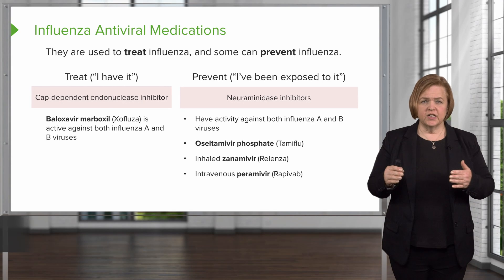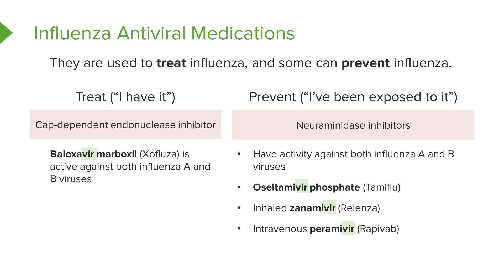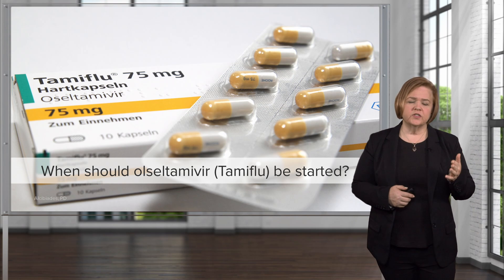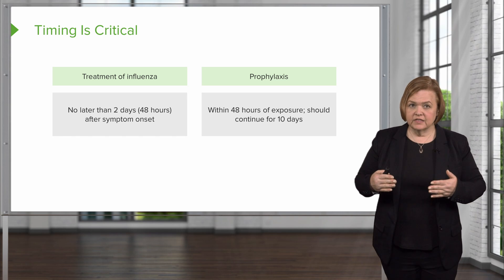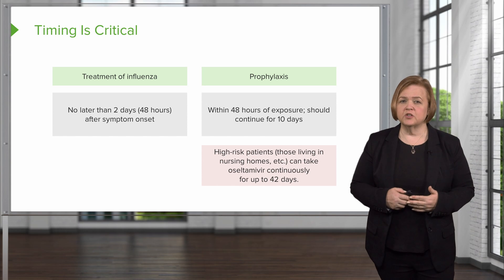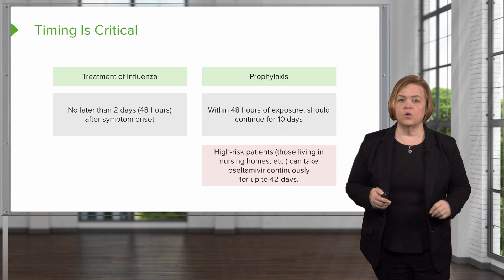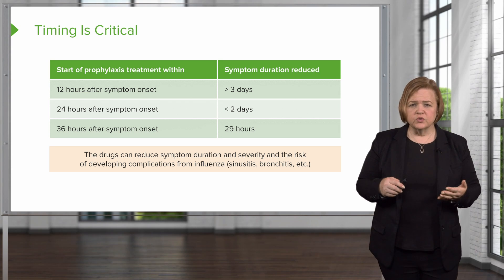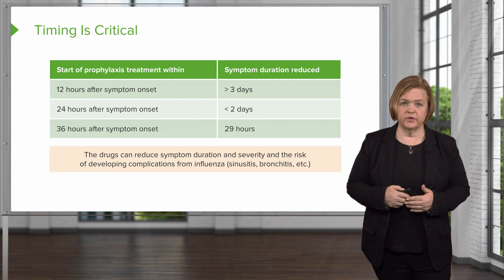Influenza Treatment & Prevention | Med-Surg | Lecturio Nursing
In this video “Influenza Treatment & Prevention” you will learn about:
►the antiviral drugs that are used to treat and prevent influenza, respectively, while reciting their generic names for exam purposes
►the time window in which anti-virals must be administered in order to be effective for influenza treatment and prophylaxis, respectively
►the reduction in symptom duration that correlates with giving oseltamivir at 12 hours, 24 hours, and 36 hours after symptom onset for prophylaxis treatment

00:00 Baloxavir marboxil (Xofluza)
 01:20 Oseltamivir phosphate (tamiflu)
01:30 Inhaled zanamivir (Relenza)
01:40 Intravenous peramivir (Rapivab)